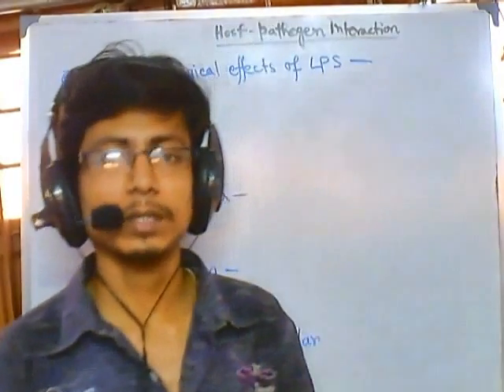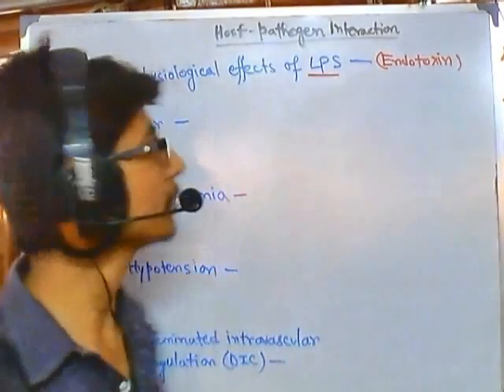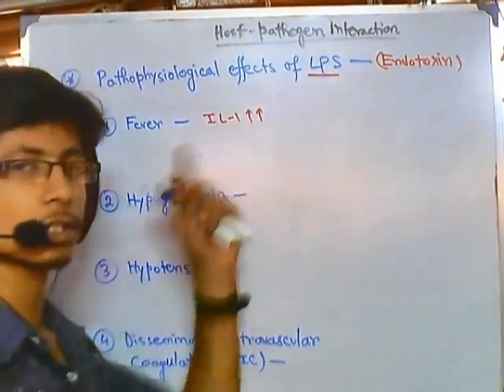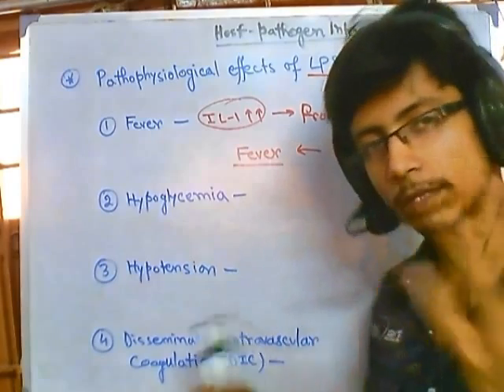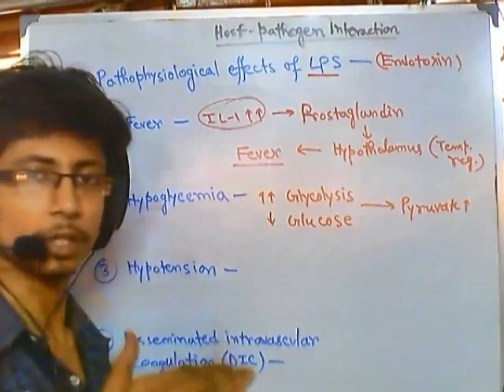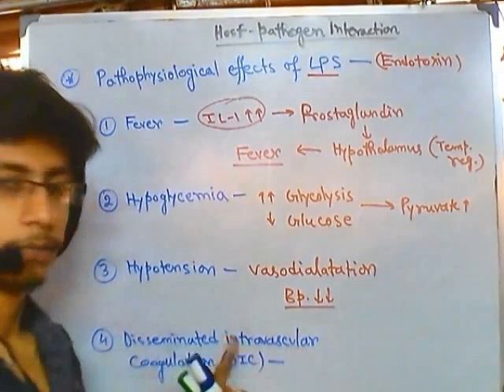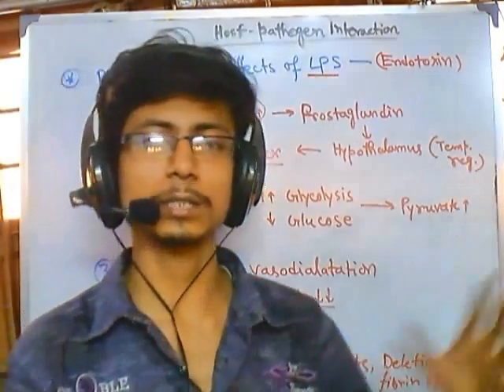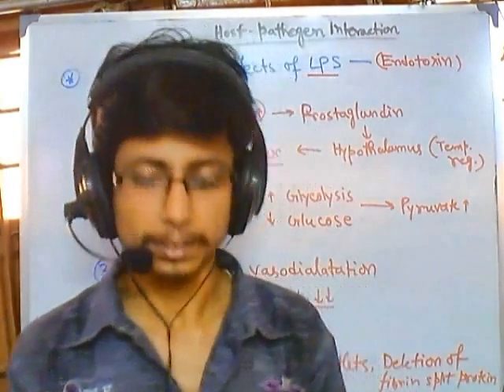Effects of endotoxin in human body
This lecture explains the pathophysiological response of lipopolysaccharide layer of Gram negative bacteria. It also explains how LPS damages host cell acting as an endotoxin.